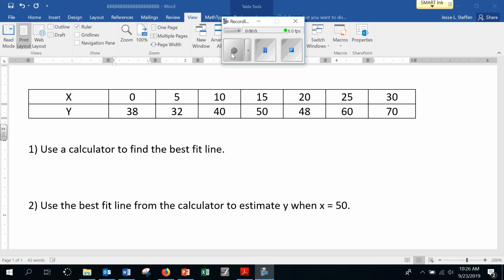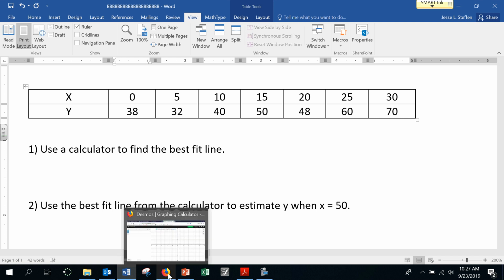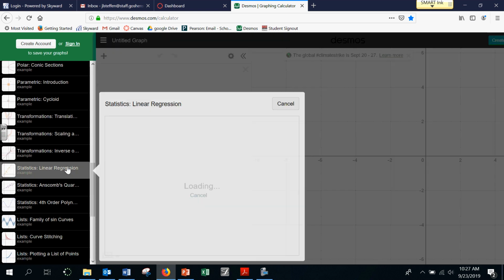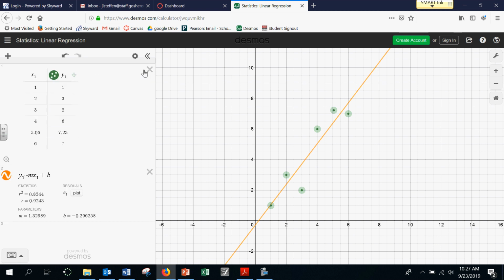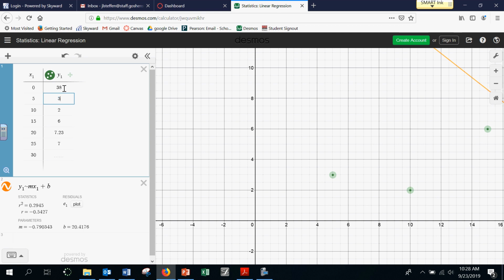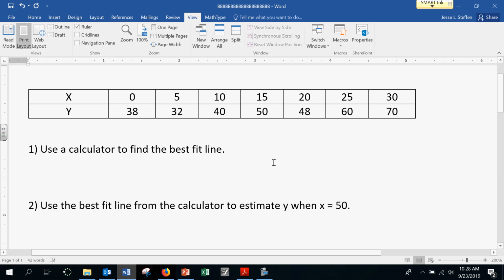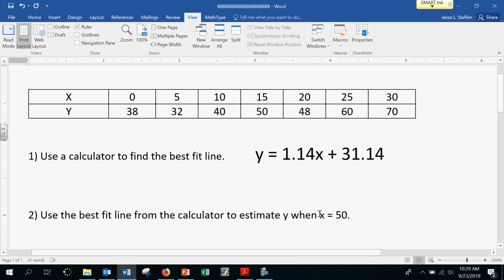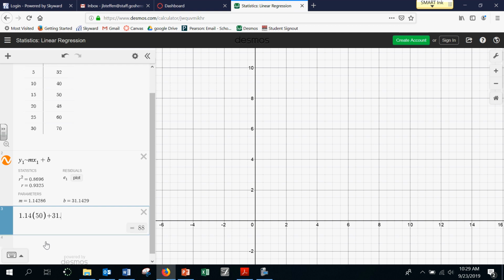Best fit line (lienar regression) on Desmos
This is a quick example of how to Desmos to find the best fit line (also called linear regression) of a scatter plot. There are other ways to do this as well.
[ALSO I would like to apologize for the audio going form loud to quiet]